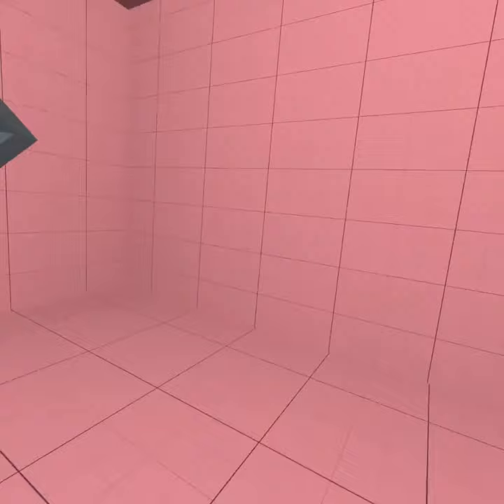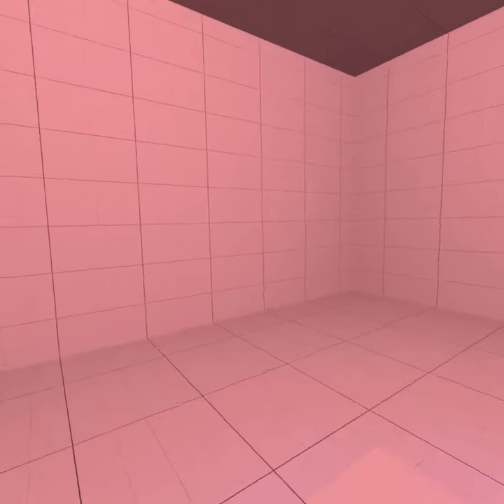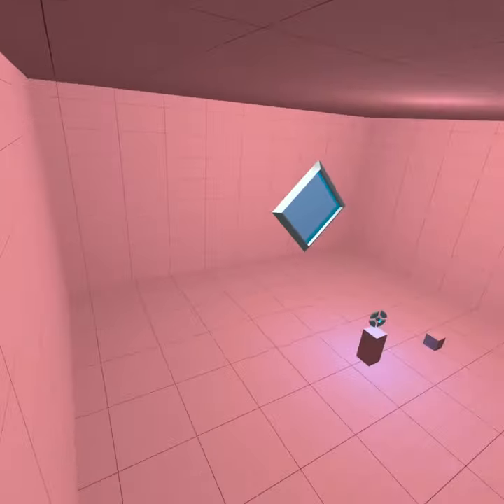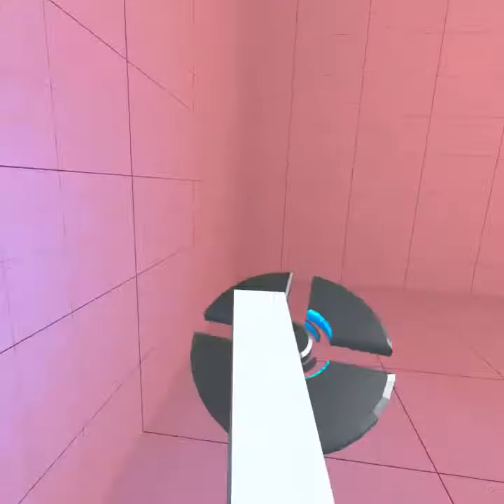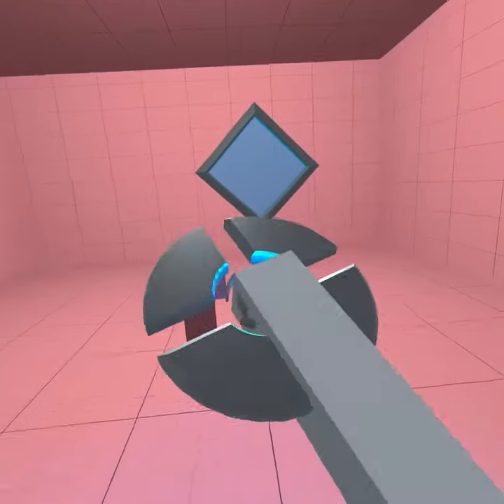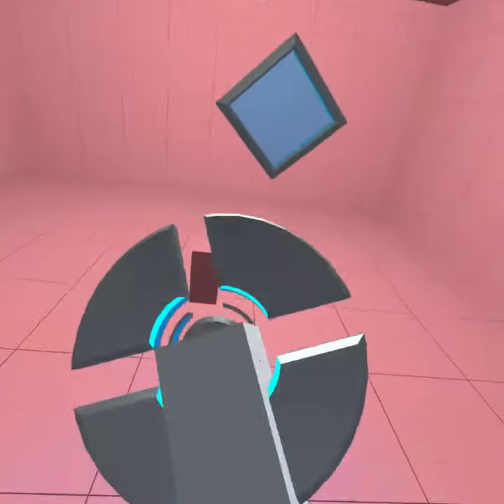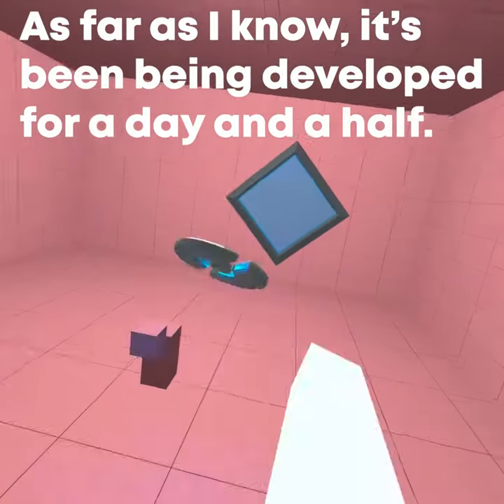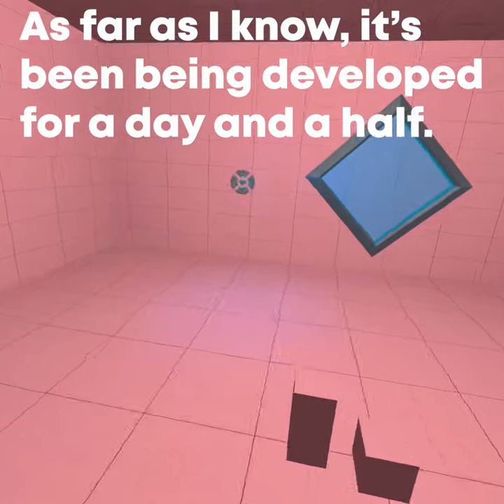Project Z grav beta testing!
Sorry for the not so great thumbnail, photoshop hasn't been working for me recently so this was the best I could do. But I do hope you still enjoy!